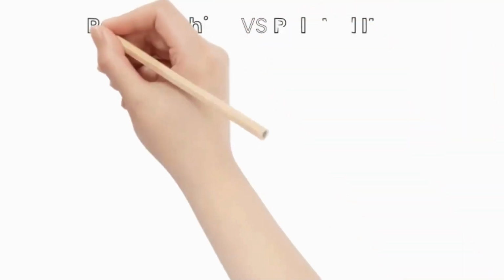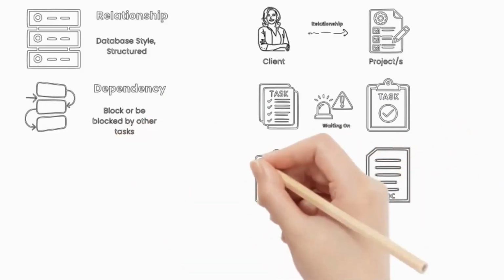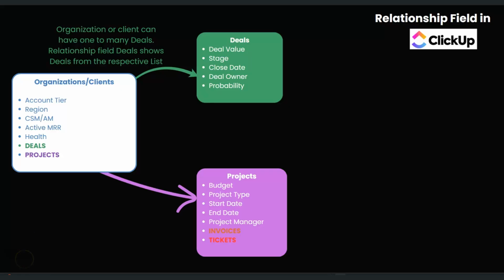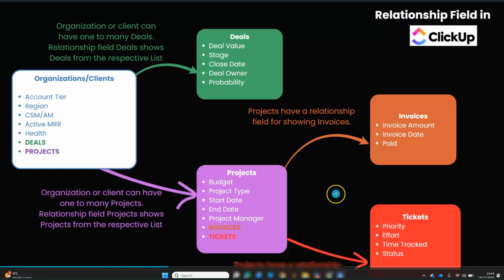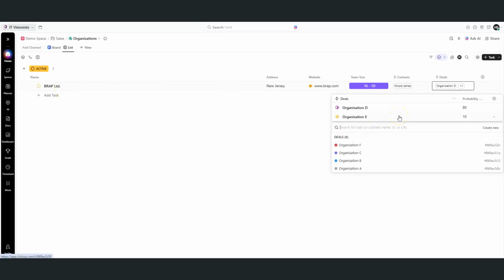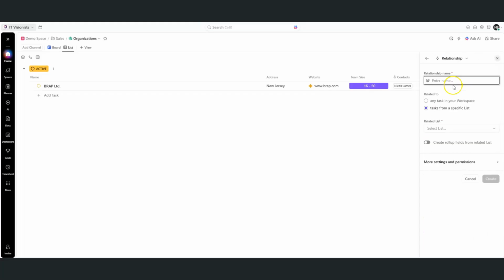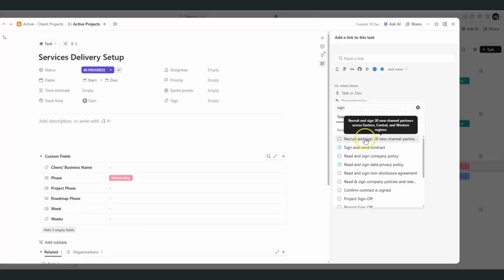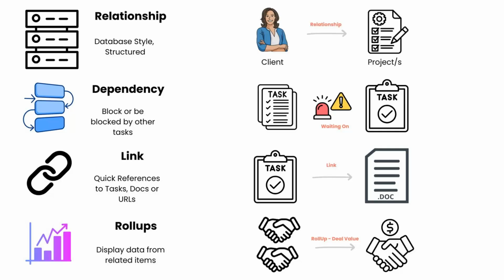ClickUp Relationships vs Dependencies vs Links: When to Use Each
Struggling to understand the difference between ClickUp Relationships, Links, Dependencies, and Rollups? You’re not alone, most workspaces I audit are using at least one of these the wrong way.

In this video, I’ll break it down in a simple, visual way.

You’ll see:

When to use a Relationship custom field in ClickUp vs Related items.
How to structure your ClickUp workspace so Deals → Projects → Invoices → Tickets actually make sense.
Common mistakes that lead to messy data and confusing reporting.
How to keep your ClickUp CRM / client management clean, scalable, and easy to maintain.

By the end, you’ll know exactly which ClickUp “connection” to use in which scenario, so you can stop guessing and start building a reliable system.

⏱ Timestamps

00:00 – Why Relationships vs Related Items is so confusing
00:34 – Understanding Relationships, Links, Dependencies & RollUps
01:37 – Example of Relatonships: simple client workflow (Organizations, Deals, Projects, Invoices, Tickets)
03:43 – ClickUp demo: Relationship custom fields
06:20 – ClickUp demo: Links, dependencies & rollups
07:30 – When to Use each